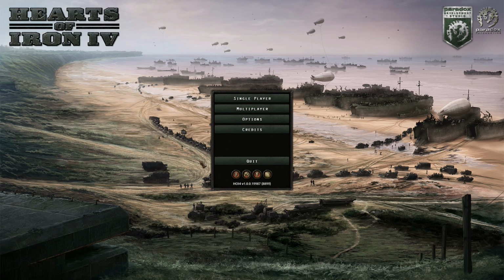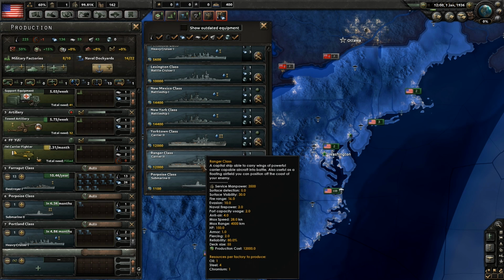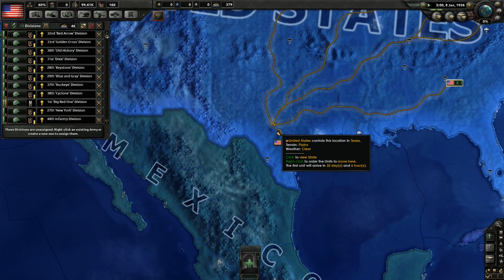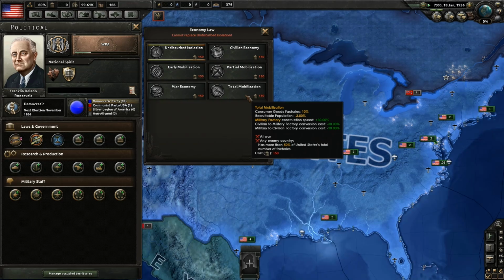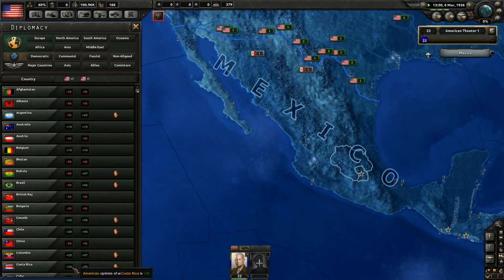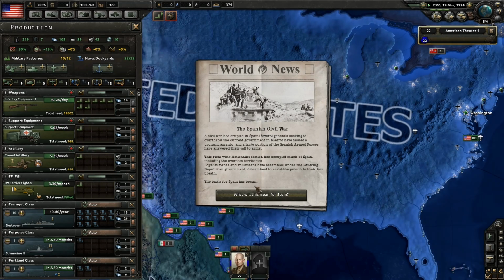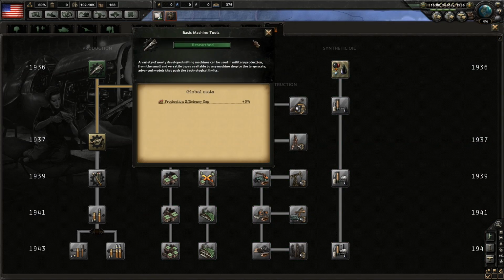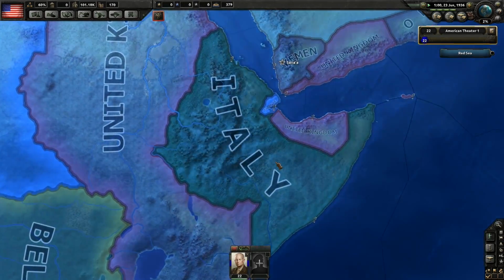Hearts of Iron 4 USA 1 War is Coming!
I take control of the USA in 1936 with plans to get my country ready for the upcoming war!